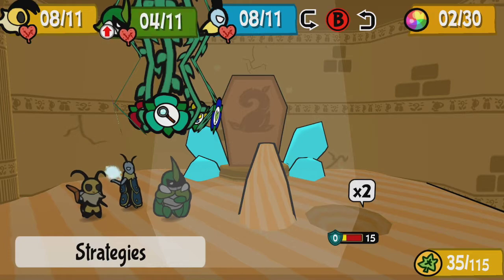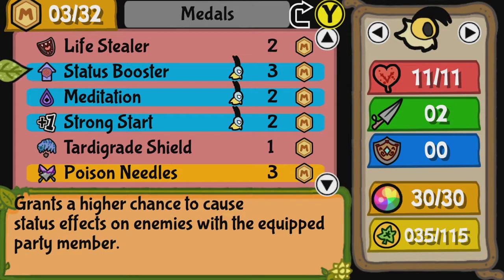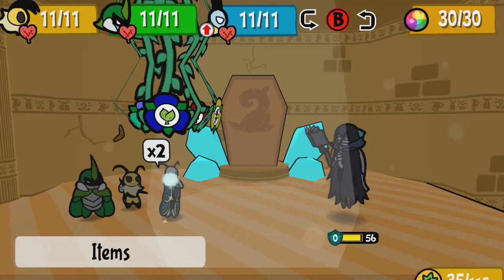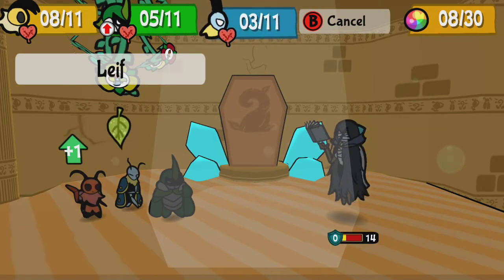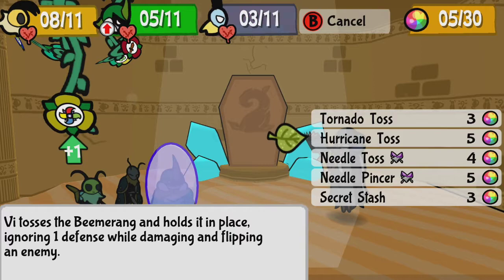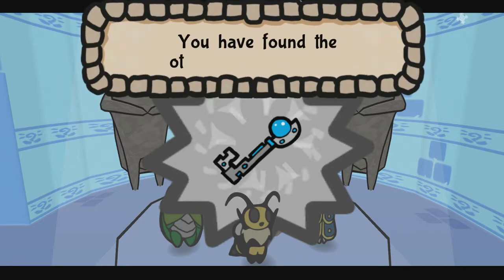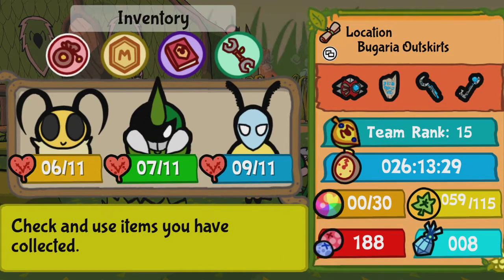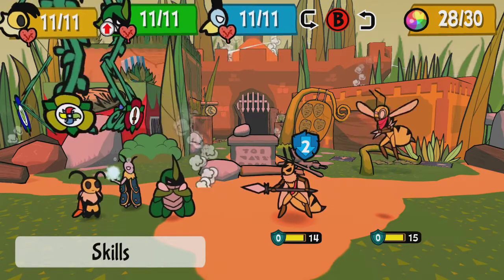Bug Fables The Everlasting Sapling Part 58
Blind Playthrough of Bug Fables - The Everlasting Sapling.  Watch as 3 bug explorers join forces to find the secret to immortality.